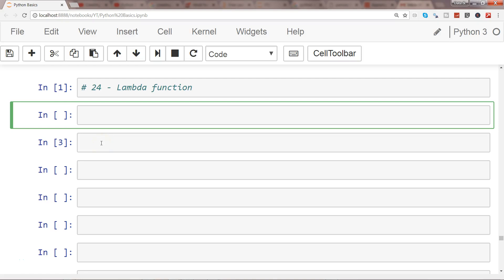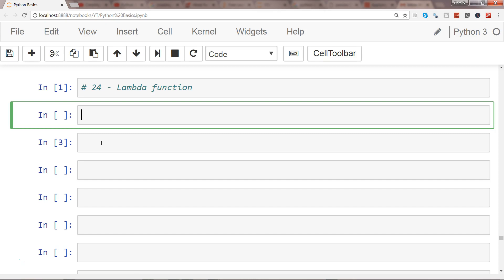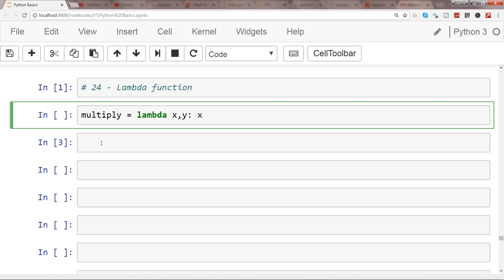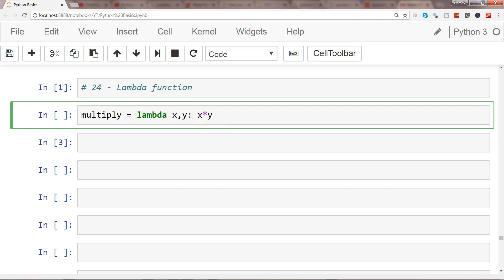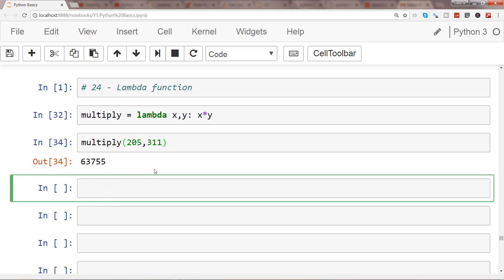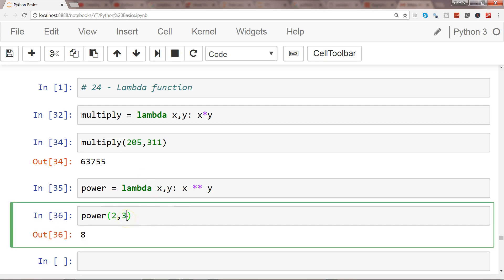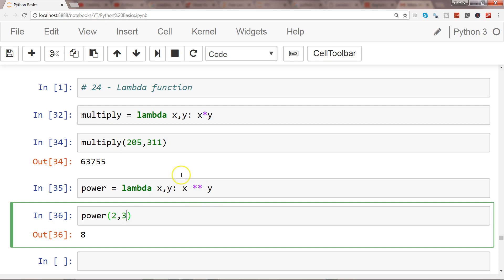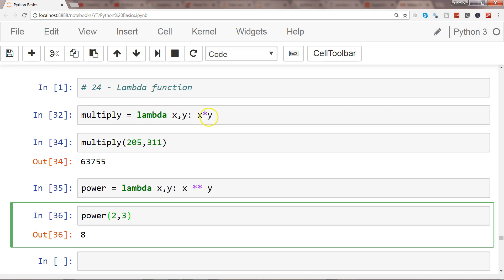Python 3 Programming Tutorial | #1 Introduction of Python Lambda and Anonymous Function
In this Python 3 Programming Tutorial, I've given you the Introduction of Python Lambda Function which are very helpful in processing data in just one line.